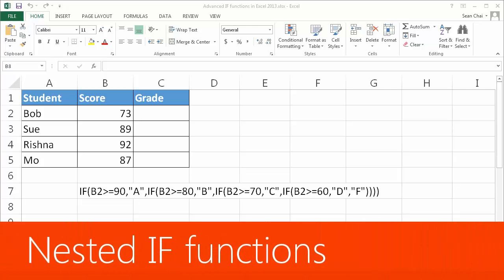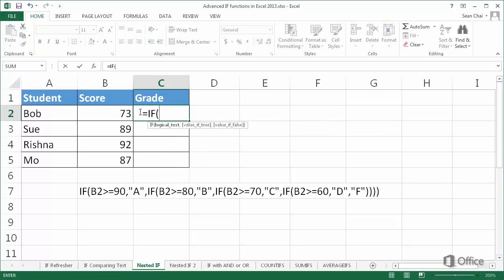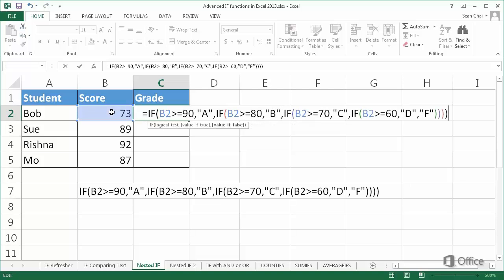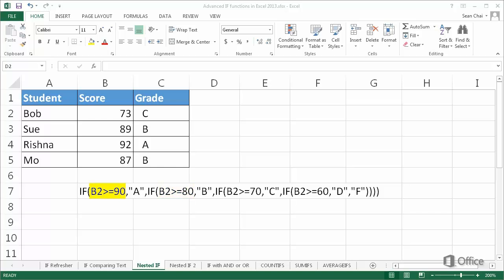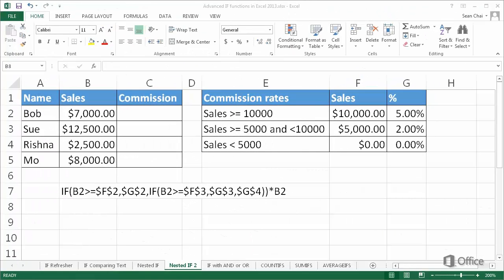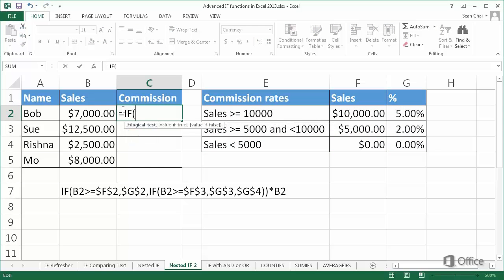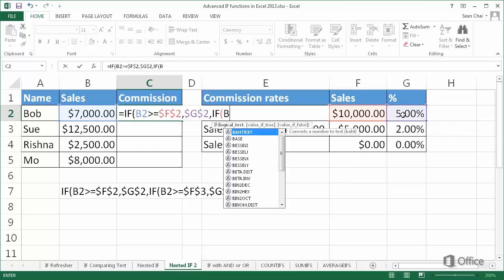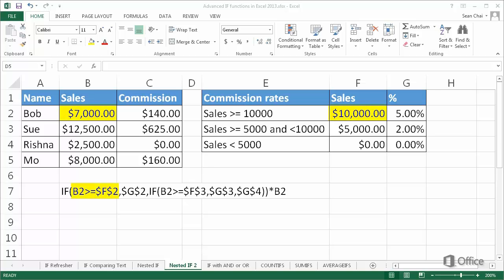[4.6] - Microsoft Excel Tutorial - Nested IF functions